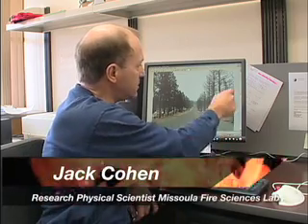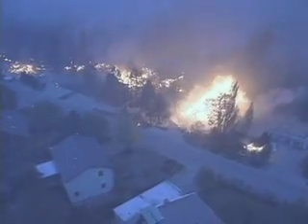Wildfire and Neighborhoods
Review Segment